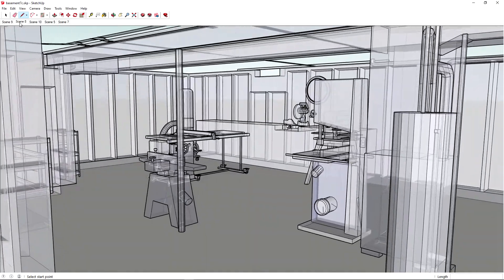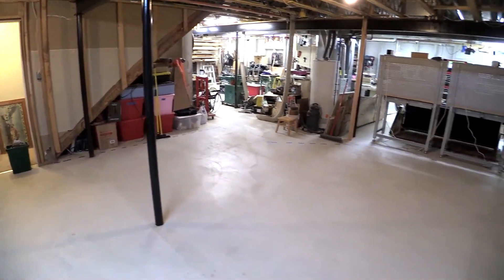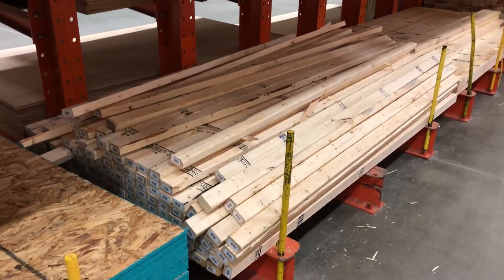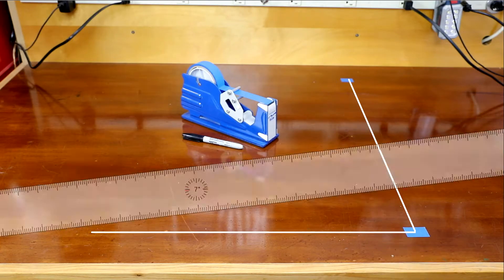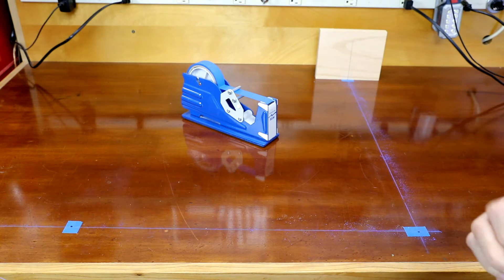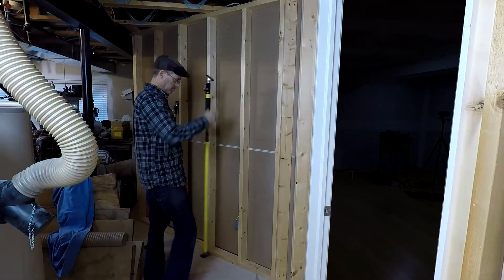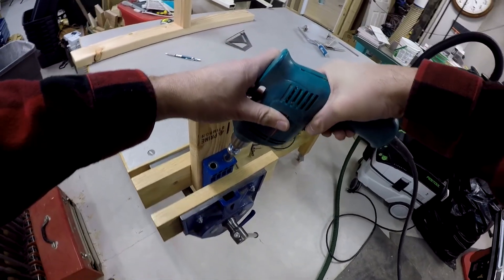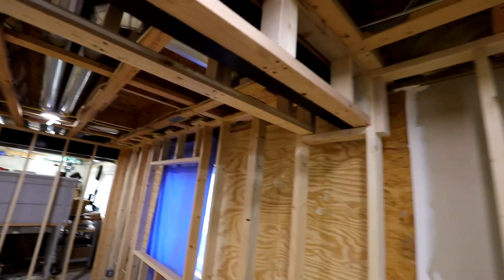Totally Unorthodox Basement Framing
Part 2 in my 7 part video series on finishing of my basement. In this video I cover some of the tools and techniques for installing stud framing.  Because I am a do it yourselfer and not a professional, this project took a long time to complete, but I learned a great deal and hopefully others will find value here for their own basement finishing project.

Tools used in this video:  The price is the same, but Amazon will pay me a small fee if you use any of these links to make a purchase.

Bertech General-Purpose Tape Dispenser
Tajima Ultra Thin Chalk Line
Bosch 5-Point Alignment Laser GPL 5
12 Line Laser Level
Task Tools T74500 Quick Support Rod
1/4" x 2-1/4" Hex Head Concrete Screw Anchor
Makita HP2050 3/4" Hammer Drill
Stanley PowerLock Tape Measure
Bosch GLM 50 C Laser Distance Measure
DEWALT 12-Inch Miter Saw
Rousseau 5000 Dust Solution for Miter Saw
Kreg Jig HD
Kreg HD Screws
Makita Electric Drill

chapter
0:00　Intro
0:22　Planning
0:56　Before Construction
1:56　Buying Lumber
3:55　Chalk Layout Lines
6:15　Wall Studs
6:56　Tools
8:02　Screws & Pocket Holes